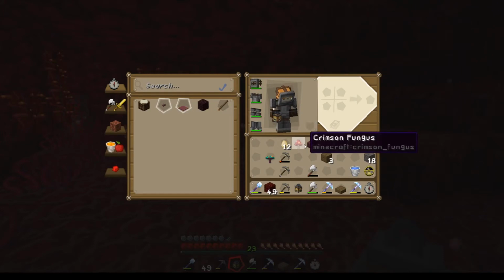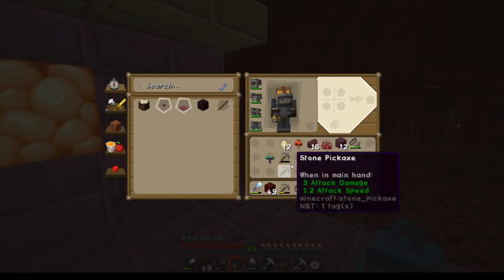Let's play Minecraft #0242 - Minecraft for lefthands ROFL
Enjoy let's play Minecraft...